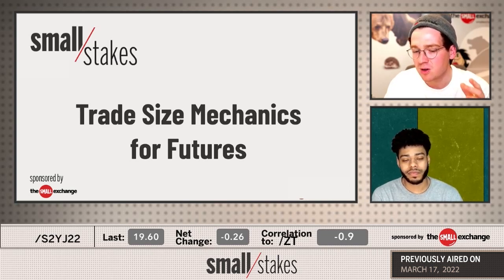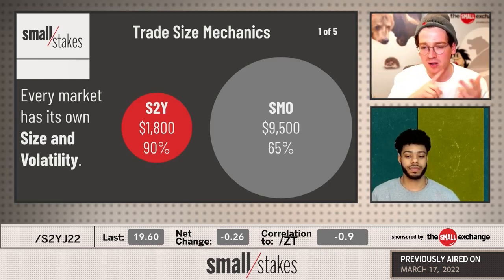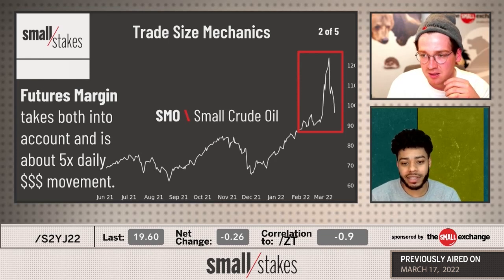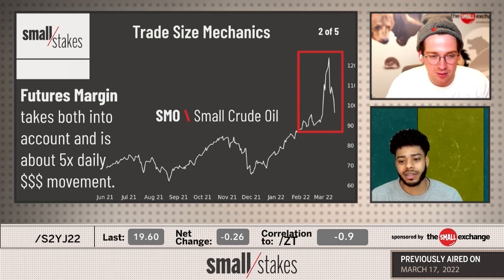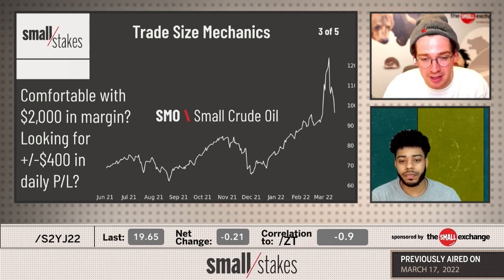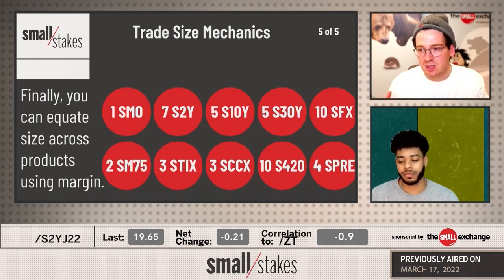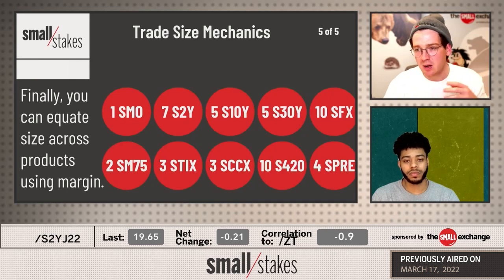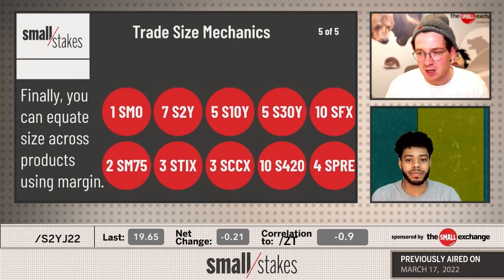Trade Size Mechanics for Futures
Errol and Frank size their futures trades according to the margin required, which can be viewed as a measure of potential risk/reward in a given futures position. Trade size mechanics are essential to ensuring your account P/L isn't moving overweight to one position or another. Diversification is great, but if one position is ten times the size of another then its effect can be futile. Try setting an approximate risk/reward per position, and use the buying power required on a futures trade to equate that amount across asset classes.